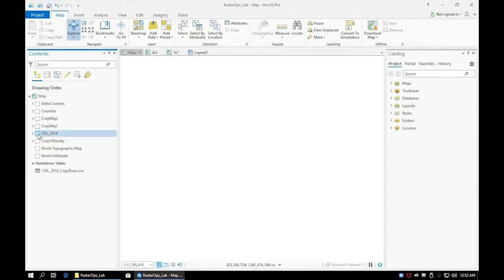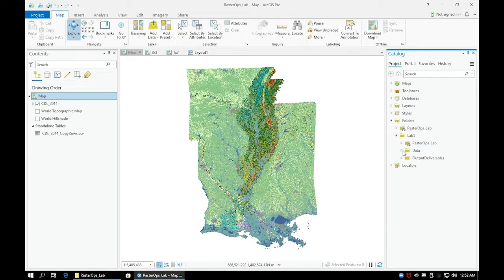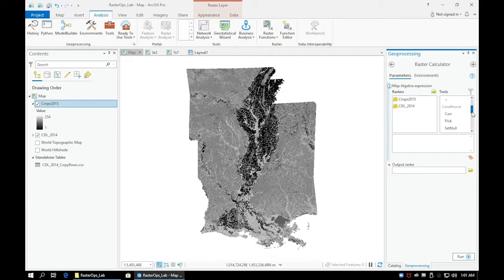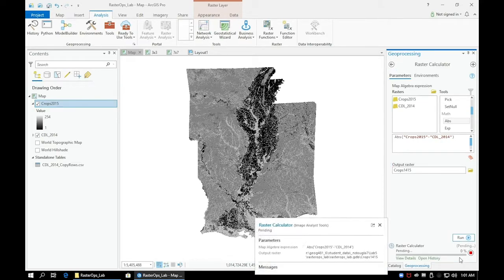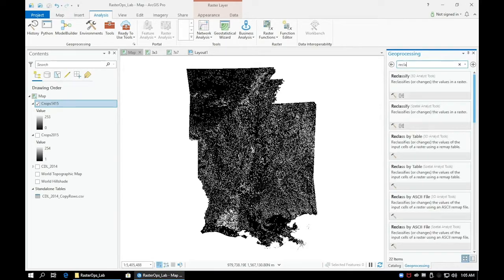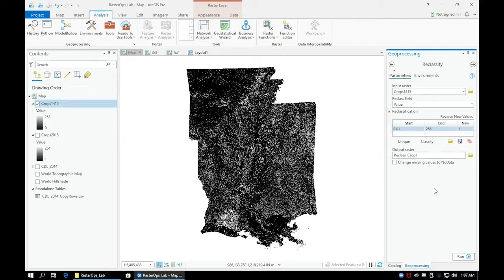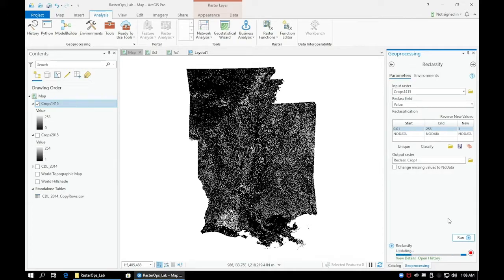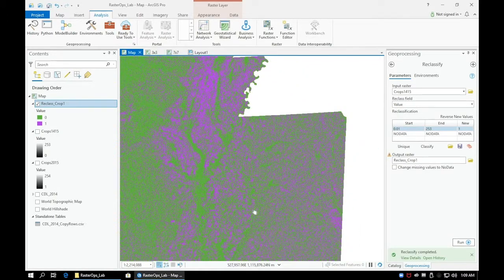Part 3A: Local Operations with Raster Calculator in ArcGIS Pro